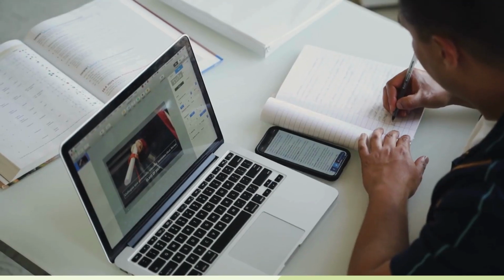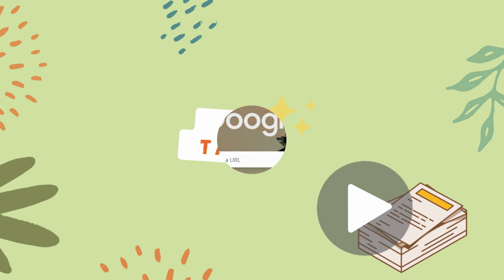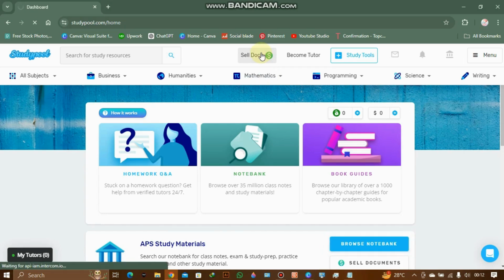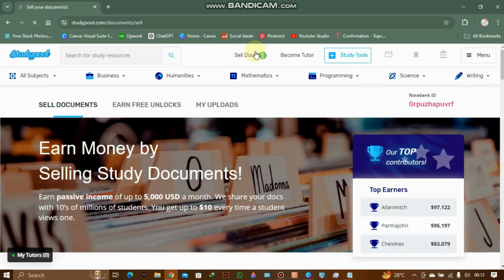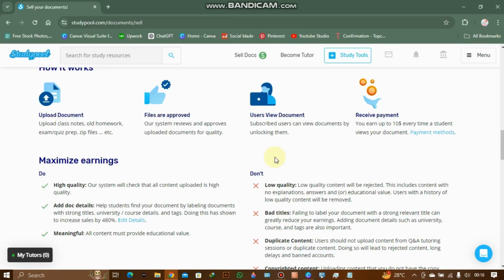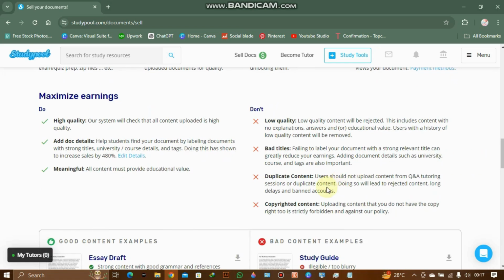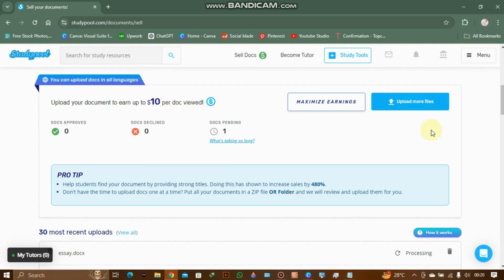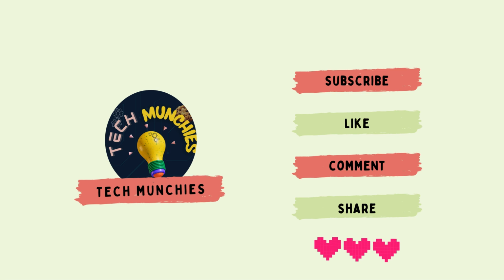Turn Study Notes into Cash: How Students Can Earn Money from Home with StudyPool(Step-by-Step Guide)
Are you a student looking for an easy way to earn money from home? In this video, we reveal a hidden gem that can turn your old study notes into cash! Welcome to Tech Munchies, where we explore the best tech tips and earning opportunities for students.
Learn how students can turn their study notes into cash with StudyPool! This step-by-step guide will show you how to sell your notes online and earn money from home. Don't miss this earning opportunity!

🔑 In this step-by-step guide, you'll learn:

How to open and navigate the StudyPool website
The simple sign-up or login process
How to upload your study documents
Tracking your sales and earnings
💡 StudyPool offers a fantastic platform for students to monetize their academic work. Whether you have essays, lecture notes, or any educational materials, you can start earning money today!

✨ Why You Should Watch:

Discover a new and easy way to make money from home
Get detailed, easy-to-follow instructions
Maximize your earnings with our tips and tricks